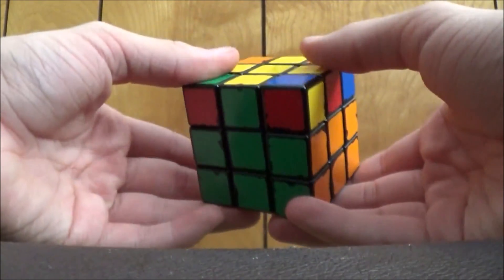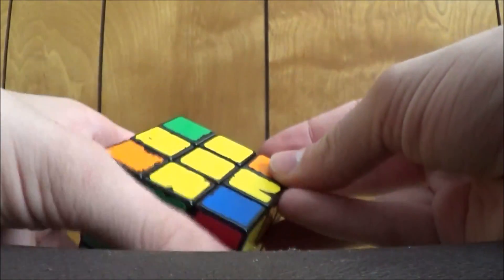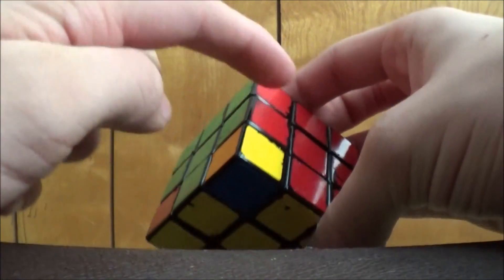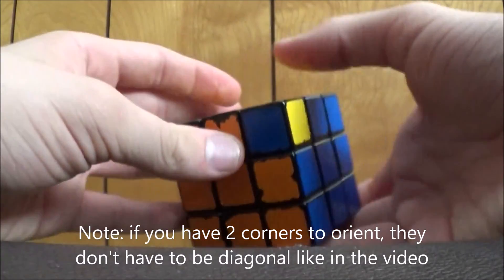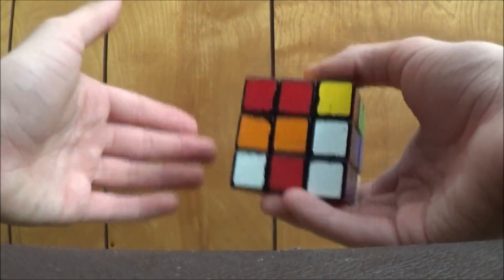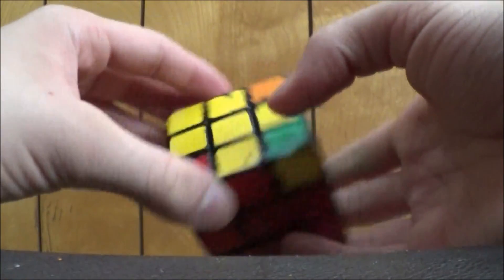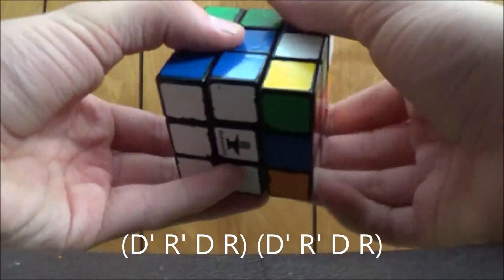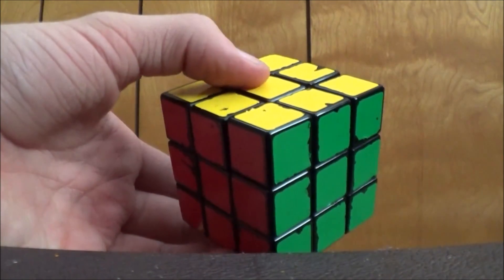Rubik's Cube Shortcuts Part 3/3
In this video i teach you some shortcuts for the last few steps of the cube. Algorithms - Step 5 when 2 edges are across from each other: L' U' L U L' F' 2L U L U L' U' L F. Step 6 to rotate the other 3 corners clockwise: L' U R U' L U R' U'. If you have 2 or 4 corners to orient - yellow faces right: (R' D' R D)(R' D' R). Yellow faces left: (R' D R)(D' R' D R). If you have 3 corners to orient - yellow faces left: (D' R' D R)(D' R' D R). I hope this helps when cutting down your time.